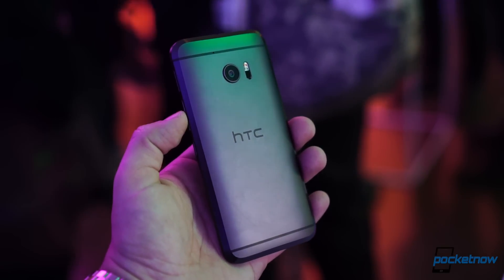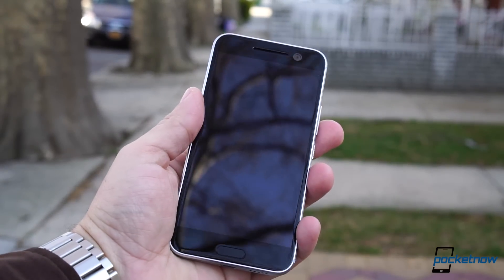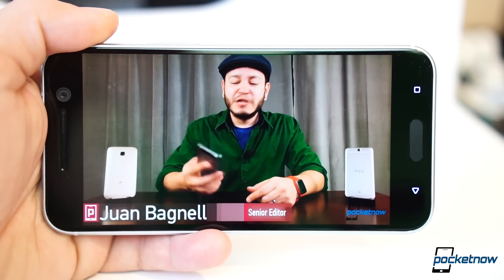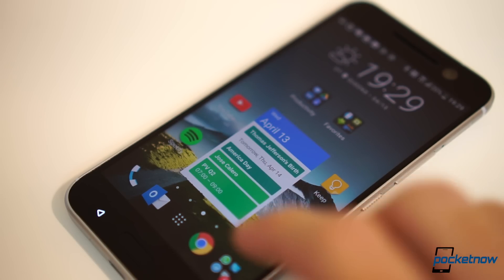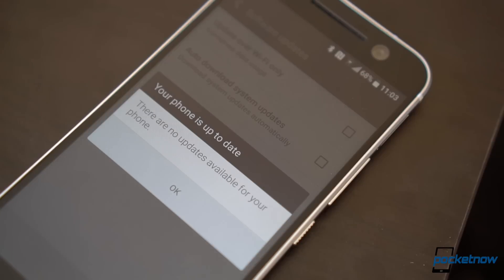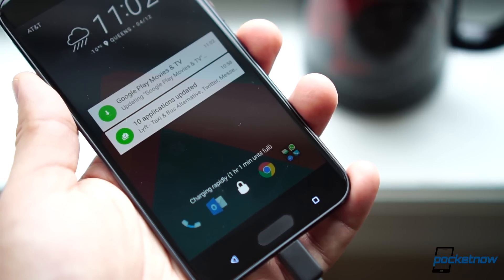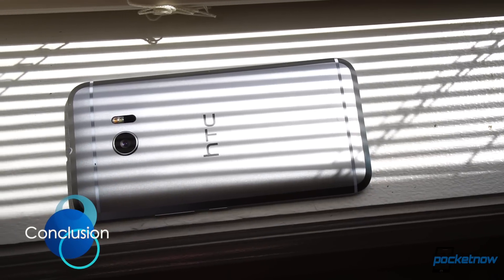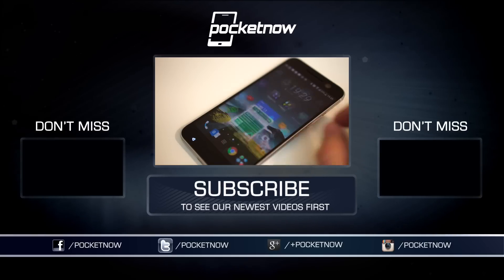HTC 10 Review: Welcome Back HTC! | Pocketnow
HTC's argument for the 10 is rather interesting. The company claims that general smartphones sales are down because the wow factor is gone. The strategy with the 10 is to challenge that, and it's time to see if it walks the talk.

If 10 is for perfection, then a very tall order is being placed on the HTC 10. The company has come a long way to re-invent itself, and some products would even make you think it got lost in the process. The 10 is the company's new proposition towards an obsession that it's been teasing for weeks, and so far, the obsession has paid off.

Watch our full review to learn more.